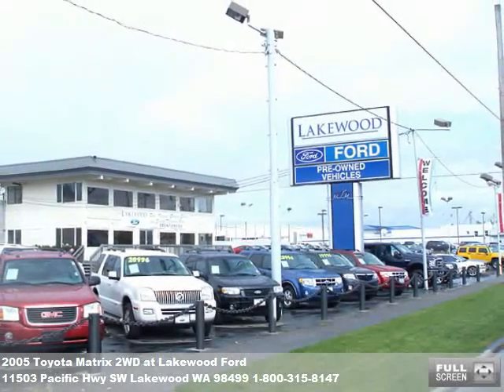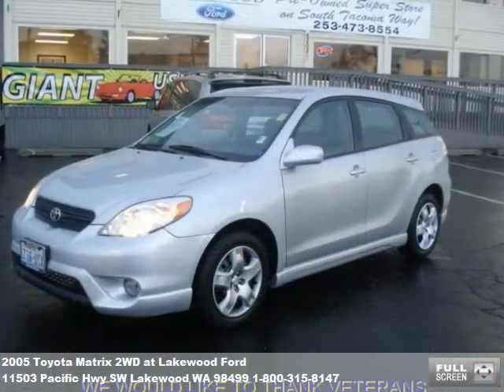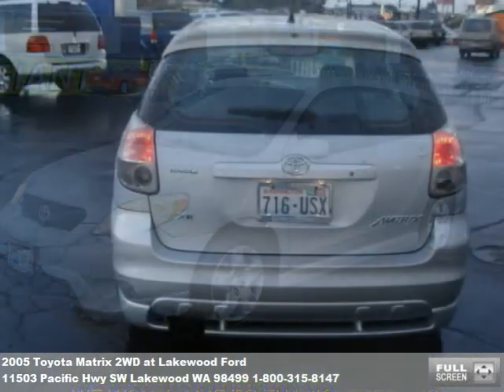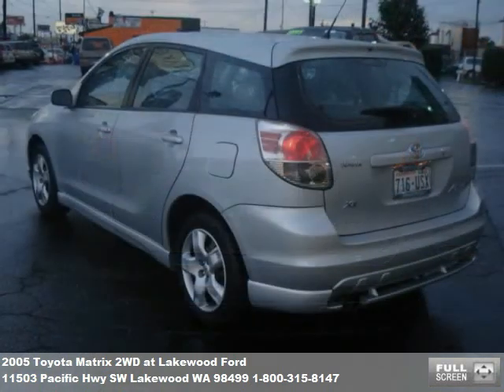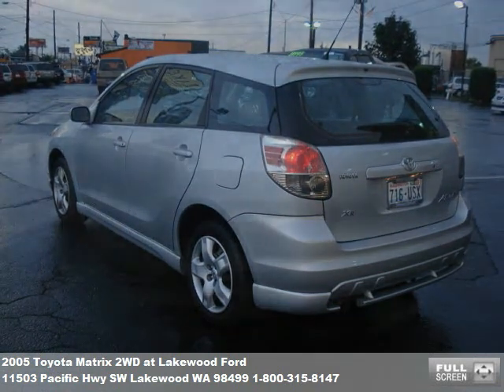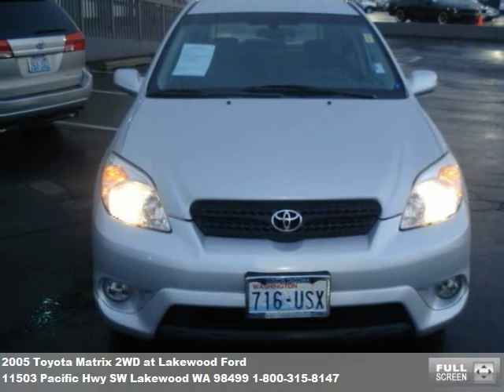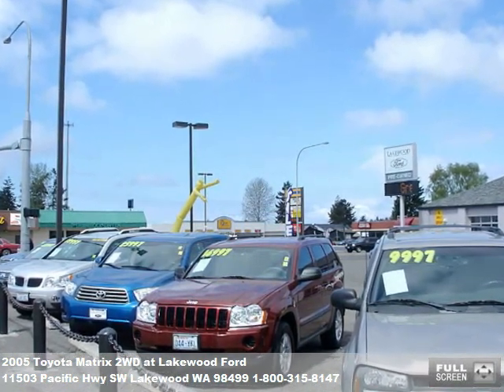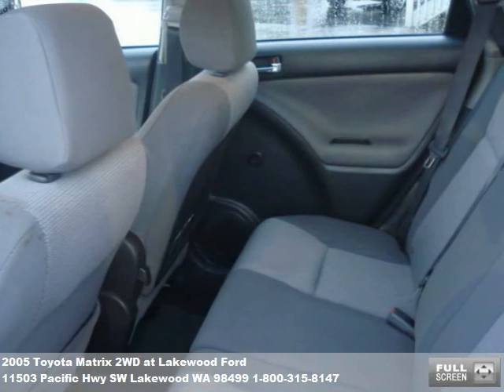2005 Toyota Matrix 2WD, $12497 at Lakewood Ford in Lakewood, WA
Come drive me!  power door locks, power windows, air conditioning, tilt steering wheel, cruise control, rear defroster, console, cd player, am/fm radio, bucket seats, power mirrors, leather wrapped steering wheel. Stop by before it's gone. $12497
 Lakewood Ford
 11503 Pacific Hwy SW